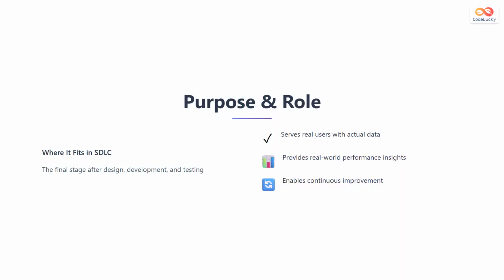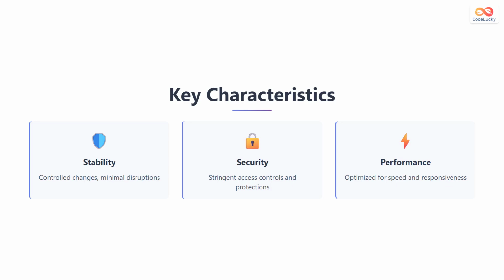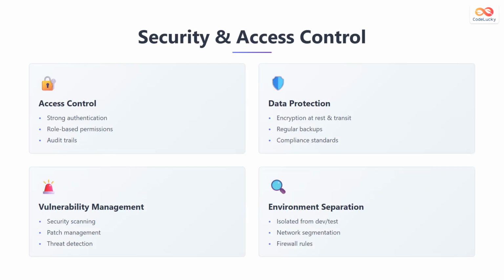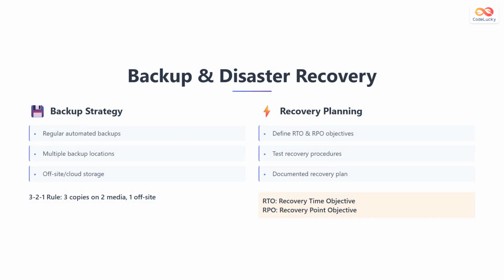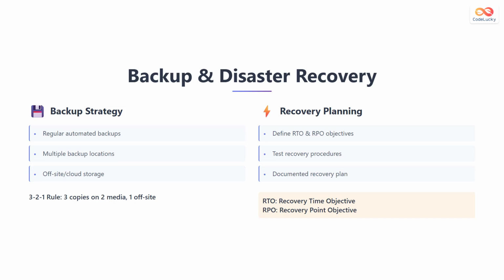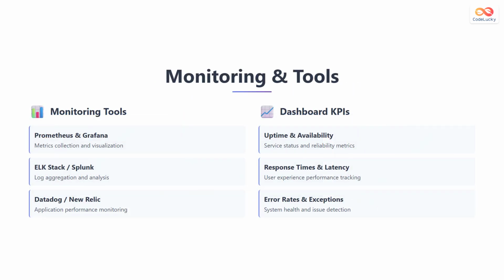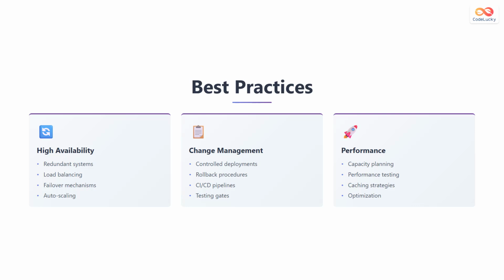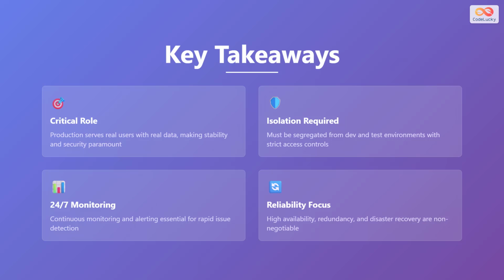Production Environment Explained: Live Systems, Security & Monitoring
Learn everything about production environments in this beginner-friendly guide! 🌐

A production environment is the live system serving real users with actual data. In this video, we explore what makes production environments critical, how they differ from development and testing environments, and the best practices to keep them secure and reliable.

📚 Topics Covered:
✓ What is a production environment?
✓ Purpose and role in the software lifecycle
✓ Key characteristics: stability, security, performance
✓ Monitoring and observability tools
✓ Security measures and access control
✓ Backup and disaster recovery strategies
✓ Compliance and industry standards
✓ Monitoring tools and KPI dashboards
✓ Best practices for high availability
✓ Key takeaways and important insights

This video is perfect for developers, students, and IT professionals who want to understand production environments from the ground up. Whether you're new to software development or looking to refresh your knowledge, this comprehensive guide breaks down complex concepts into easy-to-understand explanations.

Chapters:
00:00 - Production Environment
00:27 - Purpose & Role
01:06 - Key Characteristics
01:52 - Monitoring & Observability
02:41 - Security & Access Control
03:39 - Backup & Disaster Recovery
04:32 - Compliance & Standards
05:31 - Monitoring & Tools
06:23 - Best Practices
07:27 - Key Takeaways
08:19 - Outro